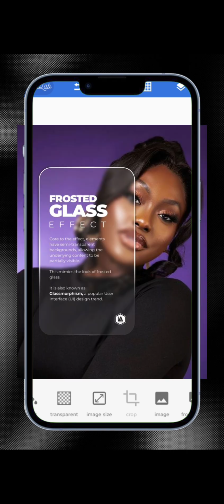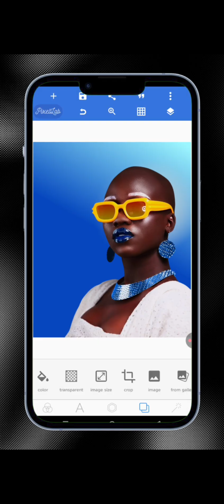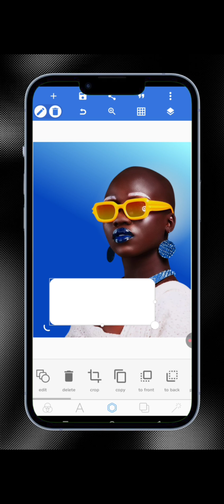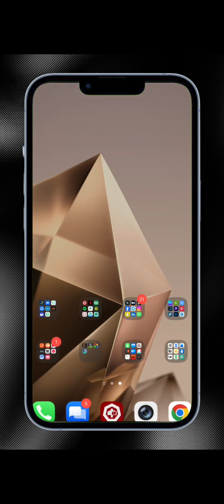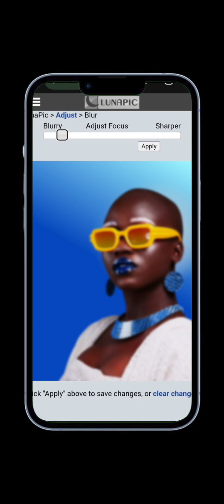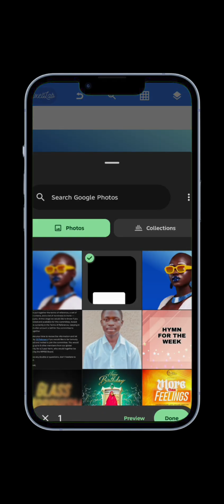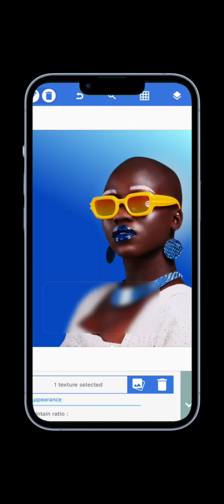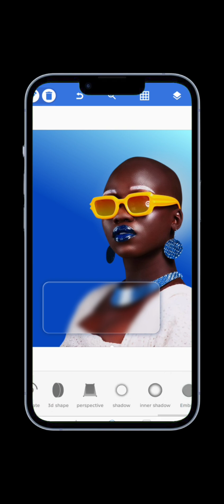Glass Morphism Effect using pixel and on your smartphone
How to create Glass Morphism || Frosted Glass Effect in Pixellab

Learn how to create a Glass Morphism Frosted Glass Effect in Pixellab with this easy step-by-step tutorial. In this video, I’ll show you how to design stunning frosted glass effects that give your projects a smooth, modern, and professional look — perfect for UI designs, flyers, posters, and thumbnails.

Whether you’re a beginner or an experienced designer, this Pixellab tutorial will help you master the transparent glass effect trend used in modern designs.

🔥 What You’ll Learn:

How to create a frosted glass effect in Pixellab
How to add blur, transparency, and depth
Tips to make your glass morphism look realistic
Pro tricks for cleaner, minimalistic layouts

📱 Tools Used: Pixellab App (Android)

🎨 Watch till the end to learn simple secrets that make your design stand out.